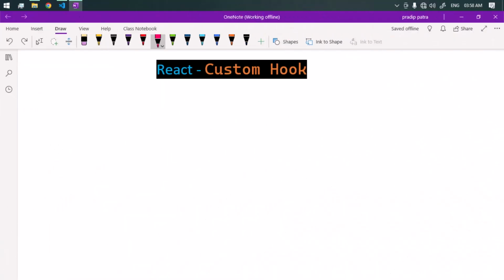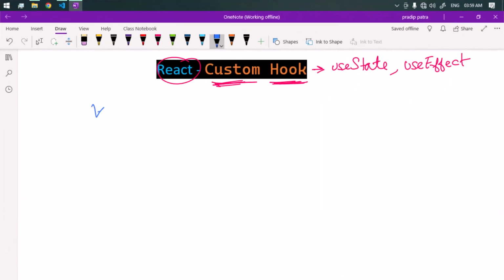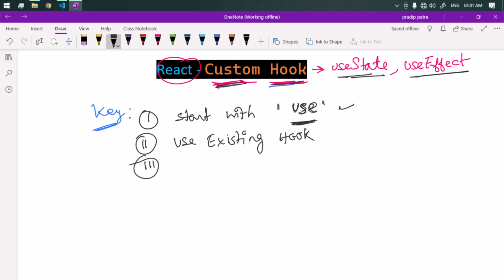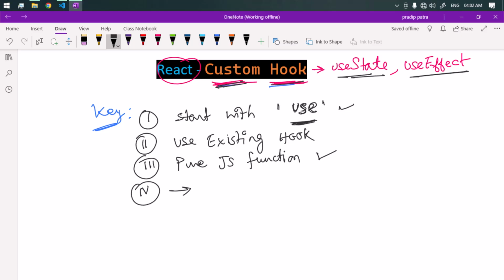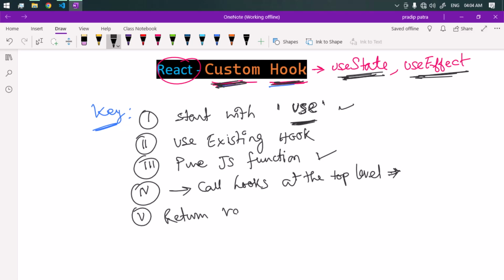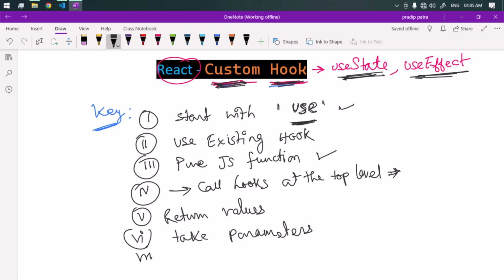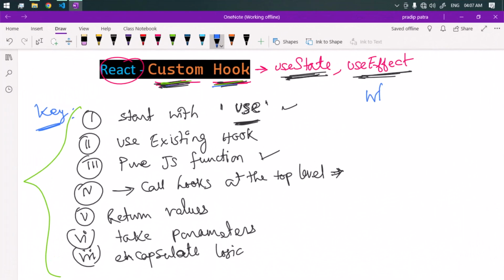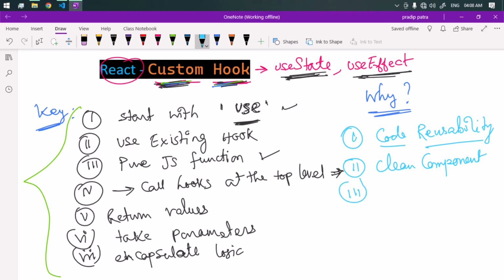Custom Hooks in React | React JS Tutorial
Custom Hook in React is a reusable function that encapsulates logic using built-in hooks, allowing code reuse across components.

📝 Timestamps:
0:00 - Intro Custom Hooks
0:34 - custom hook key points
2:48 - why to use custom hook